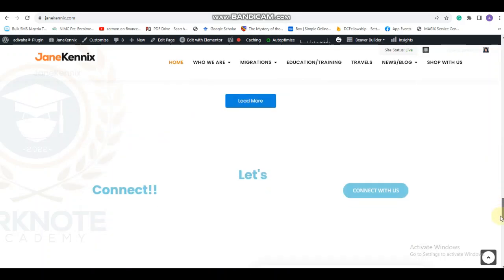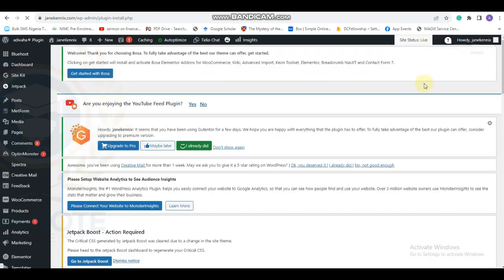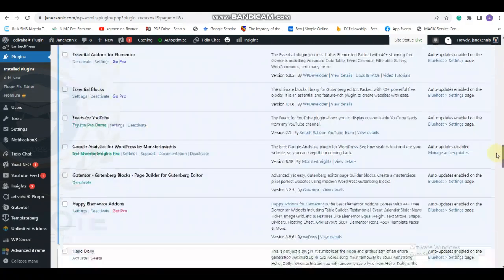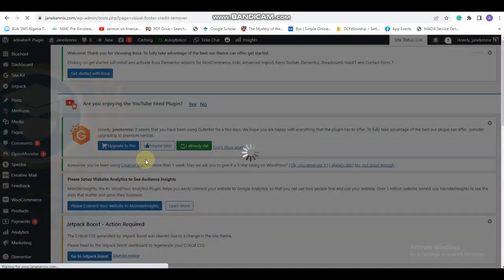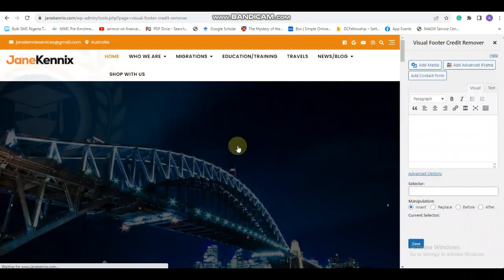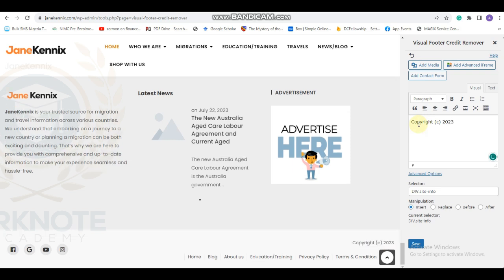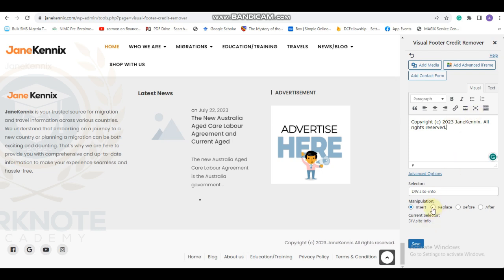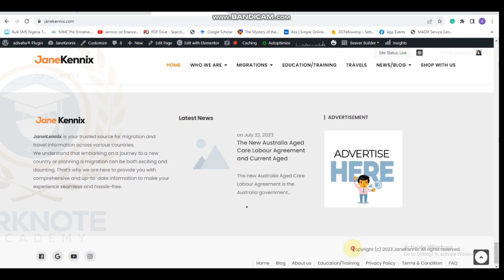Remove Footer Credit in WordPress - Easy Step-by-Step Guide (2024 Update)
Want to remove the default footer credit from your WordPress website? In this updated tutorial, we walk you through simple and effective ways to remove or customize the footer credit for a more professional look. Whether you're using free or premium themes, we've got you covered!

🔑 Key Points Covered:

What is footer credit in WordPress?
How to remove footer credit using theme settings
Customizing footer with code (no plugins required!)
Alternative plugin methods for easy removal